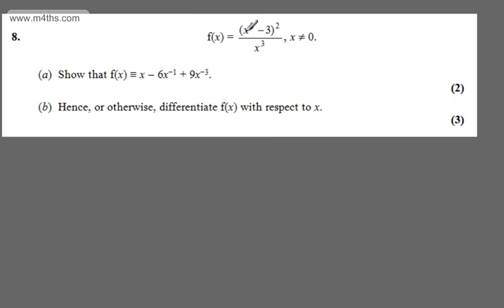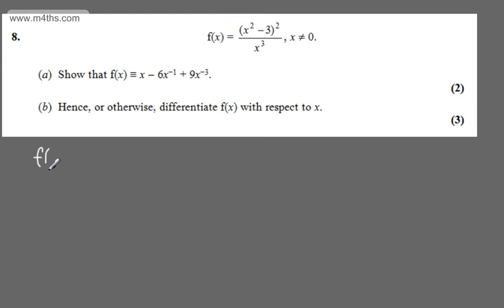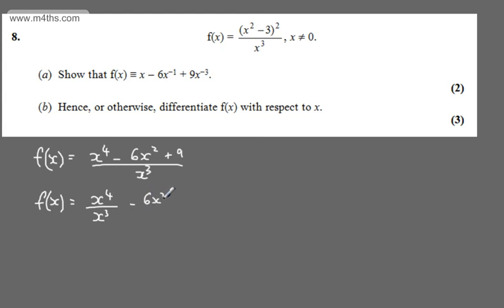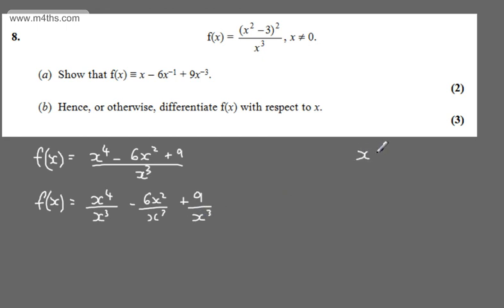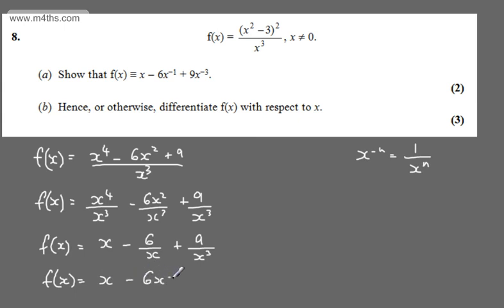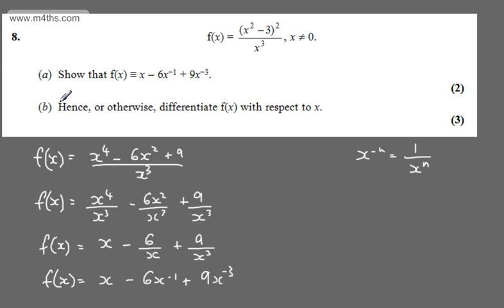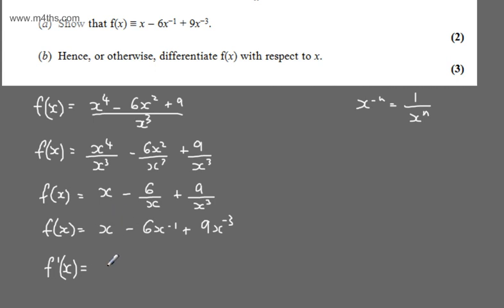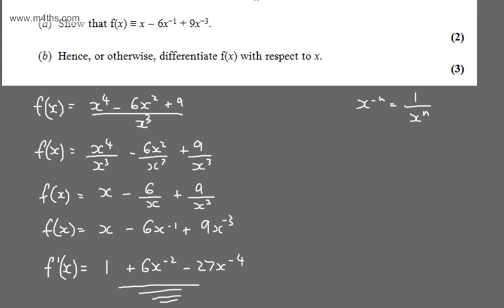Q8 Core 1 Practice Paper A2 Edexcel C1 AS Maths